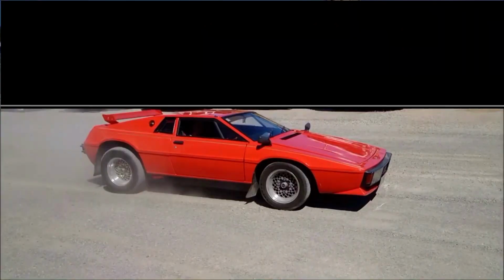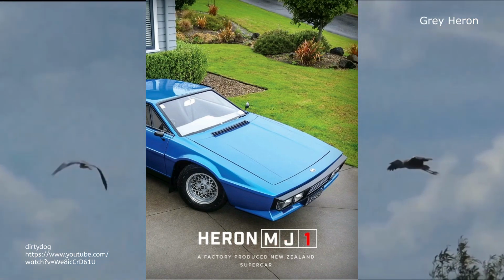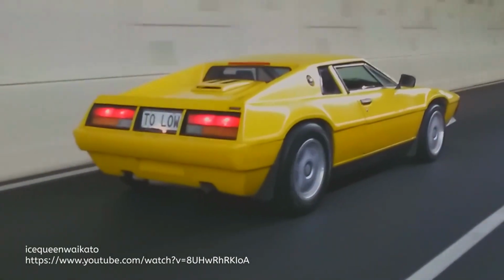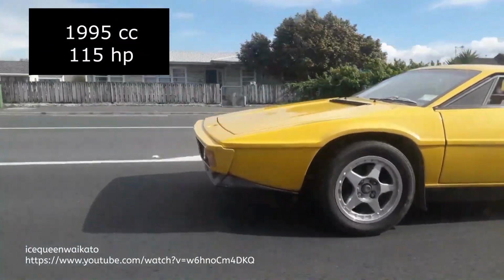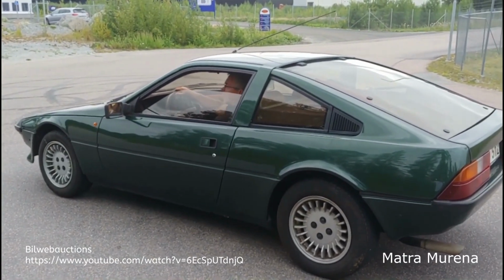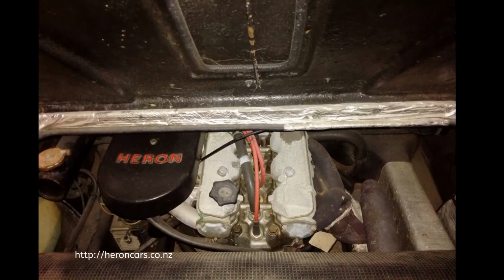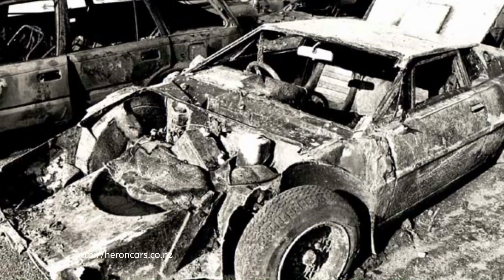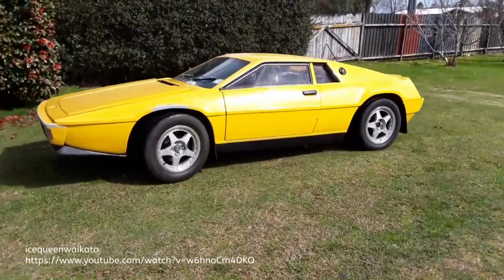Lotus Esprit Clone? The Story of the Heron MJ1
The Heron Sport MJ1 by Ross Baker looked like a Lotus Esprit, but was no Esprit Replica or kit car. This was a real sports car with mid engine and fiberglass body, made in New Zealand as a competitor of cars like a Mazda RX7 or a Toyota MR2.

This video and my youtube channel in general may contain certain copyrighted works that were not specifically authorized to be used by the copyright holder(s), but which I believe in good faith are protected by federal law and the fair use doctrine for one or more of the reasons noted above.